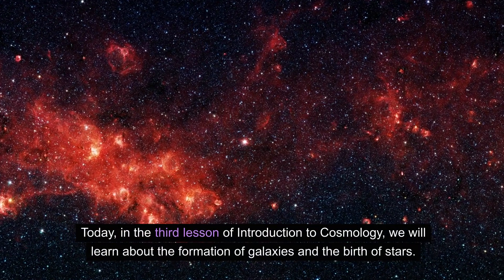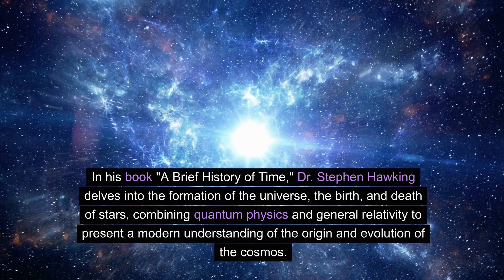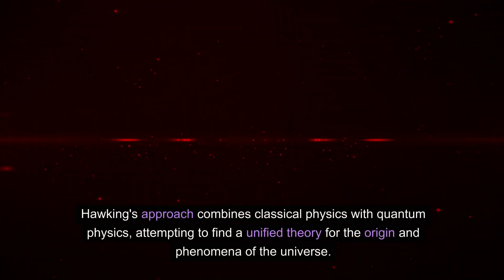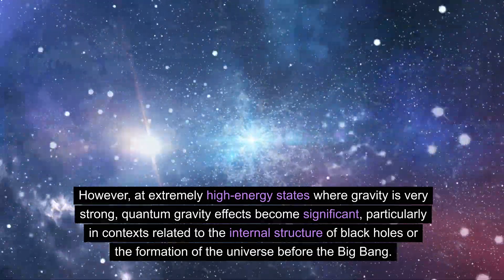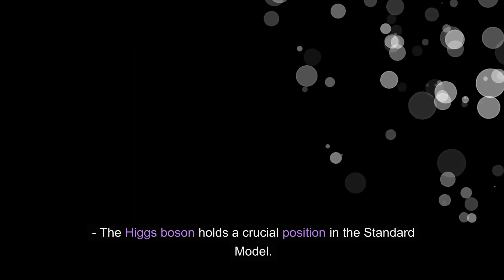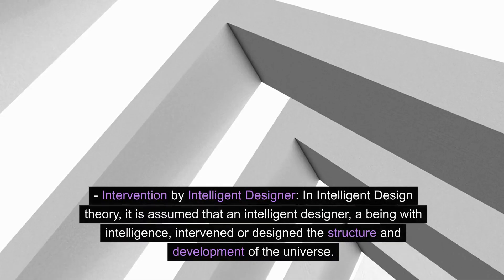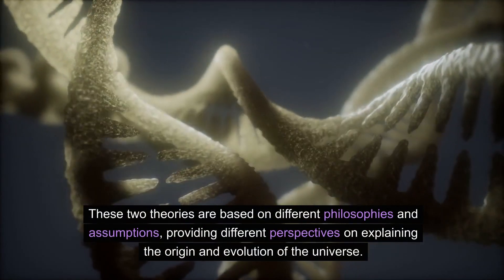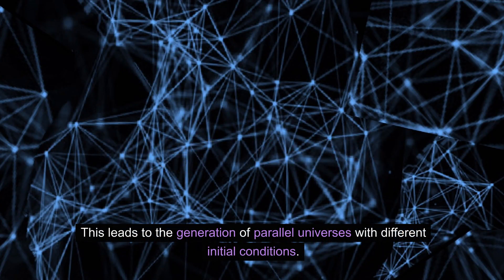Introduction to cosmology Lecture 3 (Early galaxy formation, birth and death of stars)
어둠의 신비로운 깊이에서 출발한 여행,
은하의 형성과 별들의 춤으로 물들어가는 시간.

별빛의 새벽으로 떠나는 우주 이야기,
은하의 품에 피어나는 천문학적인 향연을 함께하다.

태초의 빛이 우주의 흑암을 밝히고,
천체들이 춤추는 은하의 속삭임을 전하리다.

별들의 탄생, 그 축제의 순간을 들려드리며,
불타오르는 별들의 한순간의 아름다움에 빠져들 것이니.

하늘에 날아가 우리의 꿈을 찾아,
은하의 은밀한 이야기를 펼쳐 보아요.

오늘은 우주학 개론 세 번째 시간으로 은하의 형성과 별들의 탄생을 알아보는 시간을 갖겠습니다.

은하의 형성:
1. 빅뱅 이후의 확장: 빅뱅 이후, 우주는 폭발적으로 팽창하면서 높은 에너지와 온도를 유지했습니다.

2. 양자 플럭투에션과 초기 불규칙성: 양자 플럭투에션 등의 양자 효과는 초기 우주의 불규칙성을 도입하며, 이 불규칙성이 은하의 초기 구조를 형성하는 데 영향을 미칩니다.

3. 중력의 작용과 은하의 모임: 중력은 은하를 서로 모이게 하여 구조를 형성하게 됩니다. 은하는 수많은 별, 가스, 먼지 등의 천체들이 모인 거대한 체계입니다.

별들의 탄생과 죽음:
1. 별의 탄생: 분자 구름이 중력에 의해 수축하면서 별의 탄생이 시작됩니다. 수축하는 과정에서 중심 부분에서는 온도와 압력이 증가하면서 핵융합이 발생합니다.

2. 핵융합과 별의 에너지: 핵융합은 수소 원자가 헬륨으로 합쳐지면서 방출되는 과정이며, 이로써 별은 빛과 열을 방출하게 됩니다.

3. 별의 수명 주기: 별은 수소를 헬륨으로 변환하는 핵융합을 통해 에너지를 발생시키는데, 이 과정은 별의 크기에 따라 다르게 진행됩니다. 대략적으로, 작은 별은 안정적으로 태양과 같은 크기가 되고, 대형 별은 헤르츠프러엘량의 초신성 폭발로 종료됩니다.

4. 초신성 폭발과 새로운 요소 생성: 초신성은 대형 별이 수명을 다한 결과로 발생하며, 폭발은 새로운 요소의 형성과 우주로의 방출을 일으킵니다.

이런 과정을 통해 은하는 다양한 크기의 별들로 이루어지며, 각각의 별은 고유한 수명 주기를 가지고 있습니다.

스티븐 호킹 박사는 그의 저서 중 하나인 "시간의 역사"에서 우주의 형성과 별의 탄생 및 죽음에 대해 다뤘습니다. 이 책에서 그는 양자 물리학과 일반 상대성 이론을 접목시키며 우주의 기원과 진화에 대한 현대적인 이해를 제시하고 있습니다.

1. 빅뱅 이론과 양자 플럭투에션:
   - 호킹은 빅뱅을 양자 중력의 영역에서 설명하고, 양자 플럭투에션 등의 양자 효과를 강조합니다. 이를 통해 초기 우주의 양자적 특성을 이해하고자 합니다.

2. 블랙홀의 역할과 별의 탄생:
   - 블랙홀은 호킹 방사선이라는 개념을 통해 별의 탄생과 수명에 대한 새로운 관점을 제시합니다. 별이 중력에 의해 무너지면서 블랙홀이 형성되고, 이 블랙홀은 양자적인 현상을 보여주며 새로운 에너지를 방출합니다.

3. 시간과 우주의 진행:

   - 호킹은 "시간의 역사"에서 우주의 진행과 시간의 흐름에 대한 개념을 탐구합니다. 블랙홀의 이론, 양자 중력, 역사의 방향성 등을 통해 우주의 복잡한 현상을 설명하고자 합니다.

호킹의 이러한 접근은 고전적인 물리학과 양자 물리학을 결합하여 우주의 기원과 현상에 대한 통일된 이론을 찾고자 하는 시도를 보여주고 있습니다.

양자 중력 이론:

양자 중력 이론은 일반상대성이론(중력의 고전적 설명)과 양자역학(물질의 입자성을 다루는 양자 이론)을 통합하려는 노력 중 하나입니다. 그러나 현재까지 완전하게 통합된 양자 중력 이론은 개발되지 않았습니다. 양자 중력의 주요 도전 과제는 중력이 매우 약한 스케일(아주 작은 입자들)에서 양자 효과가 뚜렷하게 나타나지 않는다는 것입니다.

일반상대성이론은 대규모 중력 현상을 설명하는 데 매우 효과적이지만, 아주 작은 스케일에서는 양자역학이 더 적합합니다. 그러나 중력이 매우 강한 높은 에너지 상태에서는 양자 중력 효과가 중요해지며, 이는 블랙홀의 내부나 빅뱅 이전의 우주 형성과 관련이 있습니다.

호킹 복사 (Hawking Radiation):

호킹 복사는 스티븐 호킹이 1974년에 처음 제안한 개념으로, 블랙홀 주변에서 일어나는 양자역학적인 효과입니다. 기존에는 블랙홀은 모든 것을 흡수하고 아무런 빛도 내보내지 않는다고 여겨졌습니다. 그러나 호킹은 양자역학적인 효과로 인해 블랙홀 주변에서 약간의 복사를 방출할 것이라고 제안했습니다.

이 복사는 블랙홀 주변에서 양자 입자-안티입자 쌍이 생성되고, 그 중 하나가 블랙홀로 빨려들어 사라지면서 다른 하나는 외부로 방출되는 현상을 기반으로 합니다. 이것은 블랙홀에서 빛이 내보내지는 것으로 해석되며, 블랙홀은 이렇게 조금씩 불량해지는 현상을 호킹 복사를 통해 경험하게 된다고 설명됩니다. 호킹 복사는 양자 중력 효과가 블랙홀 근방에서 나타나는 예시 중 하나로, 양자 중력과 블랙홀 물리학을 이해하는 데 기여하였습니다.

빅뱅 이후의 초기 우주에서 에너지의 생성과 입자의 특성은 표준 모형과 입자 물리학의 핵심 개념에 근거하여 설명됩니다.

1. 에너지 생성과 초기 우주:
   - 빅뱅 직후, 우주는 극도로 높은 에너지와 온도를 지니고 있었습니다. 이 에너지는 고에너지 상태에서 양자 플럭투에션 등의 양자 효과로 인해 생성되었습니다.

2. 표준 모형과 입자물리학:
   - 표준 모형은 입자 물리학에서 사용되는 이론으로, 기본 입자들과 그들 사이의 상호작용을 설명합니다.

   - 표준 모형의 기본 입자에는 퀀크, 렙톤, 보존 입자 등이 포함되어 있습니다. 이들 입자는 특정한 특성을 가지며, 서로 다른 힘에 의해 상호작용합니다.

   - 힉스 보존입자(Higgs boson)는 표준 모형에서 중요한 위치를 차지하고 있습니다. 이 입자는 다른 입자들이 질량을 가질 수 있게 하는 역할을 합니다.

3. 힉스 메커니즘과 질량 획득:

   - 힉스 보존입자는 힉스 메커니즘을 통해 입자들이 질량을 획득하는 메커니즘을 제공합니다. 이 메커니즘에 따르면, 우주가 초기에는 입자들이 질량을 가지지 않았으며, 힉스 필드와 힉스 보존입자가 등장함으로써 입자들이 질량을 획득하게 됩니다.

4. 대칭성의 깨어짐:

   - 초기에는 표준 모형의 입자들 간에 대칭성이 존재했습니다. 그러나 우주가 냉각되면서 힉스 메커니즘이 작동하고 대칭성이 깨어지면서 입자들이 질량을 얻게 됩니다.

이렇게 초기 빅뱅에서의 에너지 생성과 입자 물리학의 표준 모형은 현대 우주의 형성과 발전에 중요한 역할을 합니다. 힉스 보존입자와 힉스 메커니즘은 입자들이 질량을 가질 수 있게 함으로써 우리가 알고 있는 물리적인 현상을 설명하는 데 결정적인 역할을 합니다.

끈 이론은 우주의 기원과 형성을 이해하는 데 사용되는 고에너지 물리 이론 중 하나입니다. 이론적으로는 끈 이론이 우주 초기의 극한 조건을 설명하는 데 적합할 수 있습니다.

1. 끈 이론 개요:
   - 끈 이론은 우주의 기본 구성 요소로서 '끈' 또는 '1차원 객체'를 가정합니다. 이 끈은 엄청나게 작은 크기에서 나오며, 그 진동과 모양이 우주의 다양한 입자와 힘을 결정합니다.

2. 끈의 고에너지 상태:
   - 끈 이론은 우주 초기에 높은 에너지 상태에서 존재했다고 가정합니다. 빅뱅 이전의 우주는 극도로 높은 에너지와 온도를 지니고 있었으며, 끈들이 이 환경에서 발생하고 상호작용했다고 가정합니다.

3. 고에너지 상태의 끈과 우주의 형성:
   - 끈들이 고에너지 상태에서 서로 엉켜있고 상호작용하면서, 우주의 초기   형성과 함께 양자 플럭투에션과 같은 양자 효과가 발생합니다.

   - 끈들의 진동과 모양이 우주의 다양한 입자들로 변환되면서, 입자들의 생성과 상호작용이 일어납니다.

4. 초기 대칭성의 깨어짐:
   - 끈 이론은 초기에는 대칭성이 존재하다가 고에너지 상태에서 깨어지면서 현대 우주의 다양한 입자와 힘의 다양성이 나타날 수 있음을 제안합니다.

5. 우주의 팽창:
   - 끈 이론은 빅뱅 이후에도 끈들의 진동과 상호작용을 통해 우주의 구조와 특성이 형성되고 진화해 나갔다고 가정합니다.

끈 이론은 아직 실험적으로 검증되지 않은 새로운 이론 중 하나이며, 양자 중력의 측면에서도 흥미로운 가설을 제시하고 있습니다. 하지만 끈 이론은 여전히 발전 중인 이론이며, 더 많은 연구와 실험이 필요합니다.

시뮬레이션 이론은 우주의 형성과 진화를 모델링하고 설명하는 데 사용되는 접근 방법 중 하나입니다. 여기서는 시뮬레이션 이론을 통해 우주의 기원과 형성을 어떻게 설명할 수 있는지 간단히 살펴보겠습니다.

1. 초기 조건 설정:
   - 시뮬레이션은 초기 우주의 조건을 설정하는 단계에서 시작됩니다. 이 단계에서는 빅뱅 이후의 초기 상태와 초기 에너지 분포를 모델링합니다.

2. 물리적 법칙 적용:
   - 시뮬레이션은 물리적인 법칙을 사용하여 우주의 진화를 시간에 따라 모델링합니다. 중력, 전자기력, 강력, 약력 등 다양한 힘과 입자들 간의 상호작용을 고려합니다.

3. 입자 시뮬레이션:
   - 입자 시뮬레이션은 다양한 입자들이 어떻게 상호작용하고 진화하는지를 모델링합니다. 이로써 별, 은하, 암흑물질 등이 어떻게 형성되고 발전하는지를 이해할 수 있습니다.

4. 우주의 확장:
   - 시뮬레이션은 우주의 확장과 함께 우주의 크기와 구조가 어떻게 변화하는지를 모델링합니다. 확장은 빅뱅 이후의 초기 우주의 특징 중 하나입니다.

5. 빅뱅 이후의 진행:
   - 시뮬레이션은 빅뱅 이후에도 우주가 어떻게 진화하는지를 시간에 따라 계속해서 모델링합니다. 이를 통해 우주의 현재 상태와 미래의 예측을 얻을 수 있습니다.

시뮬레이션 이론은 수치적인 모델링을 기반으로 하기 때문에 실험적인 결과와 비교하면서 그 신뢰성을 높이는 것이 중요합니다. 현대의 고성능 컴퓨터를 활용하여 수 많은 입자와 복잡한 상호작용을 모델링함으로써 우주의 기원과 진화에 대한 우리의 이해를 확장할 수 있습니다.

※ 글자 수가 5천자 이내로 제한되어 있어 이어지는 설명은 댓글에 달겠습니다.